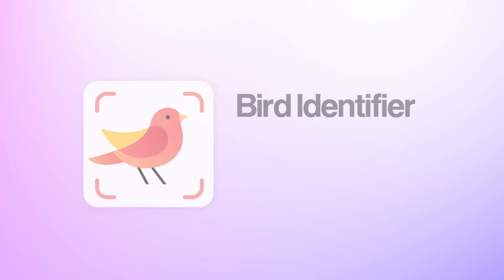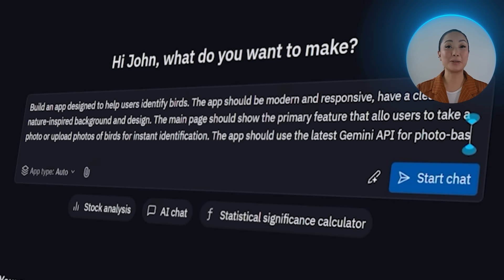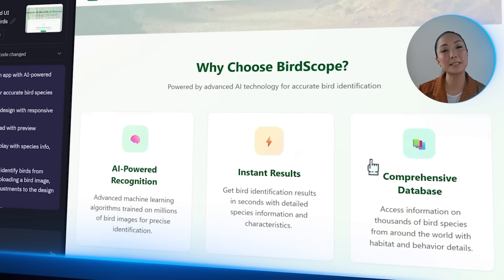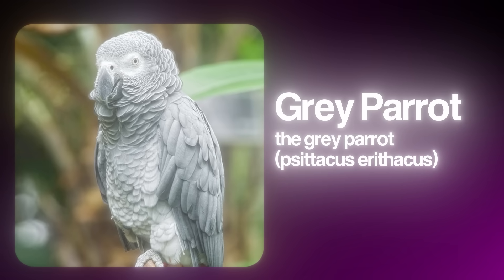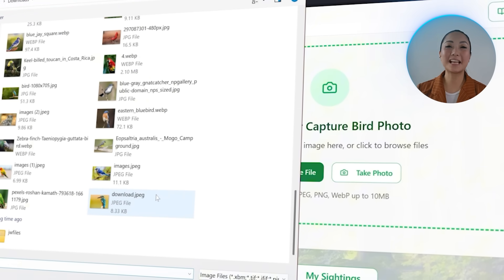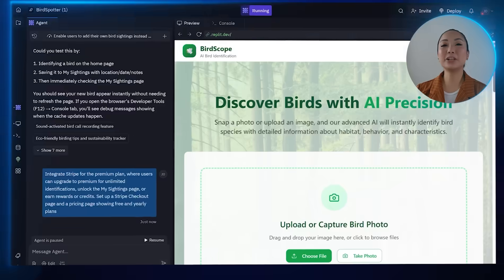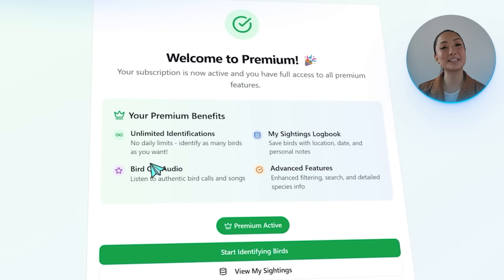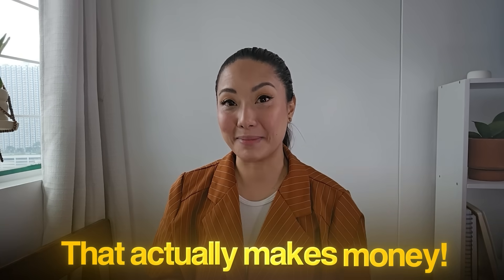This NEW AI Tool Builds FULL Apps From Scratch (first app!)